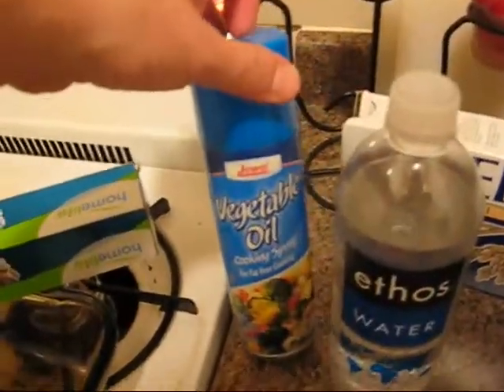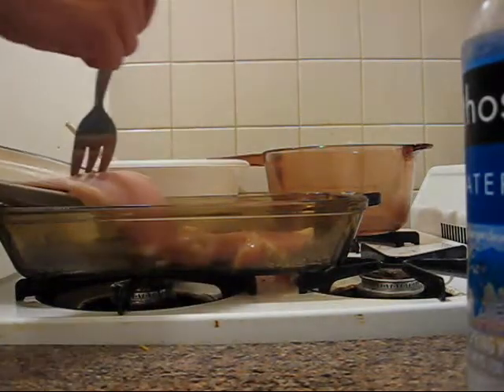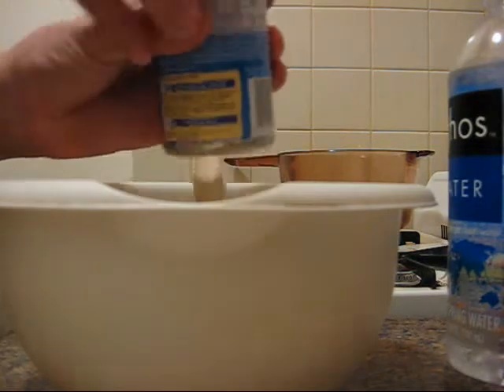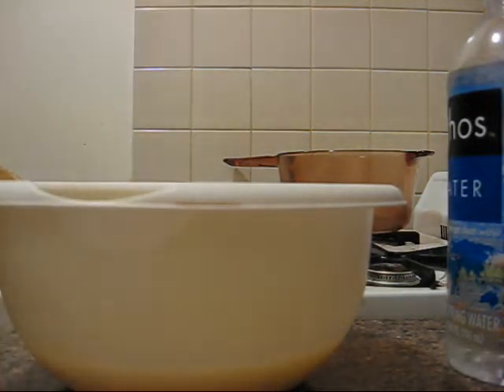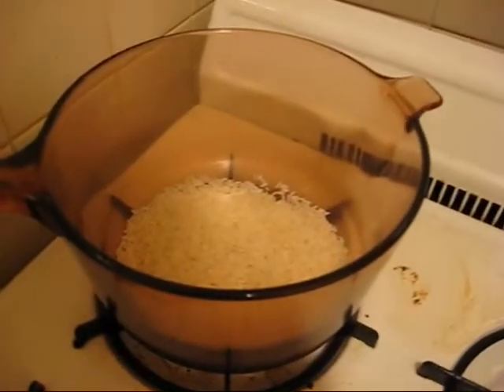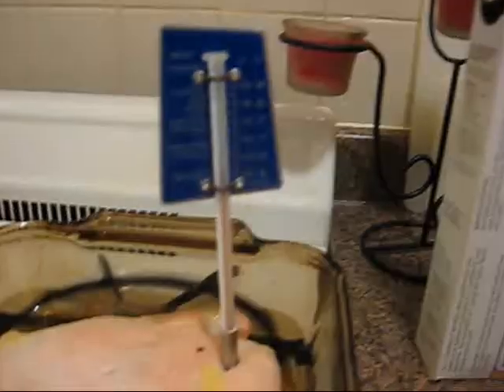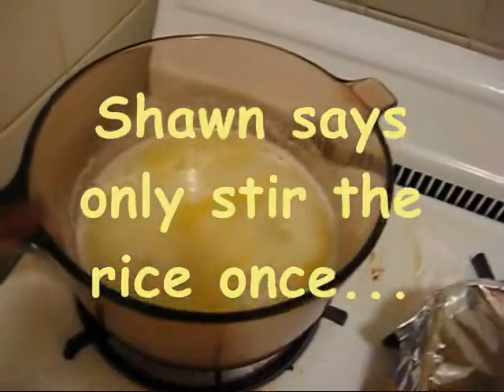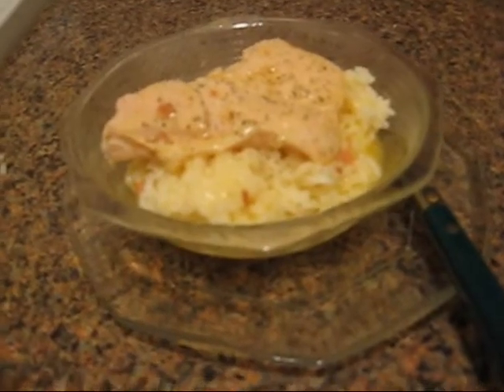COOKING WITH MMMMAMALIKEY: CENTRAL ILLINOIS CHICKEN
WHAT YOU NEED:
*Chicken!
*Cream Of Chicken Soup
*Water
*Rice
*Pam/Cooking Spray
*Butter
*Glass Baking Dish
*Medium/Large Saucepan
*Tin Foil
*Mixing Bowl
*Mixing Spoon
*Oven

At 375 degrees, brown chicken in glass baking dish for 30 minutes.  Prepare soup.  Remove browned chicken from the over, pour soup into the bottom of the baking dish.  Cover with foil and put back in the oven.  Cook for another 30 minutes at the same temperature.  Prepare rice.  When both are finished (chicken should be 190 degrees or above), combine... and enjoy!